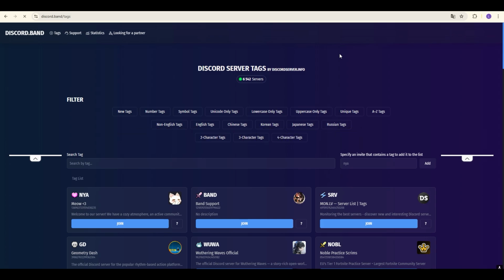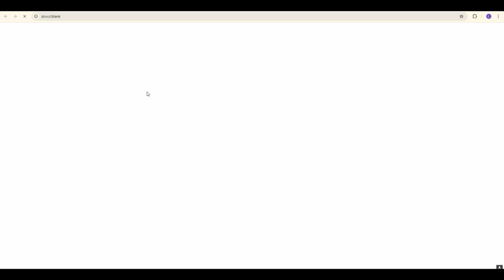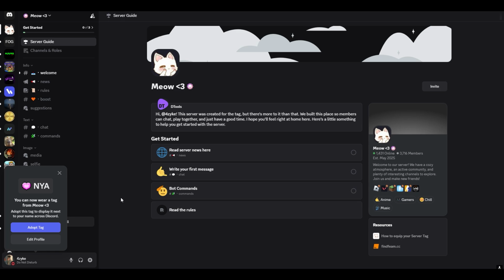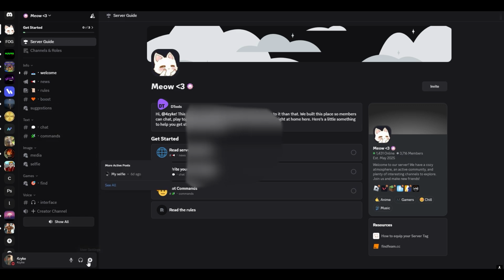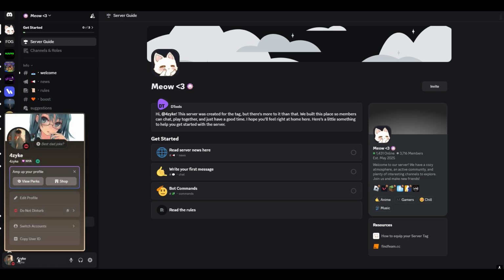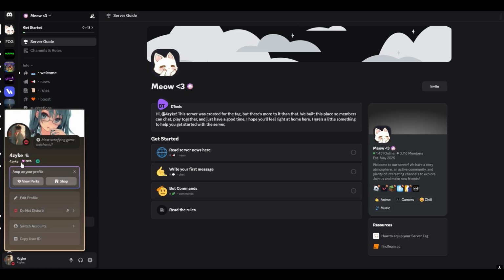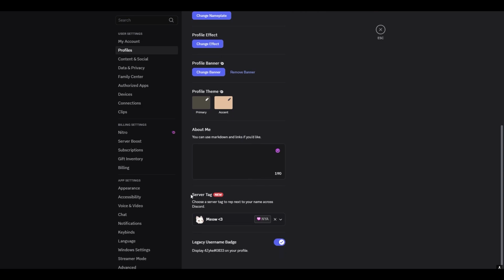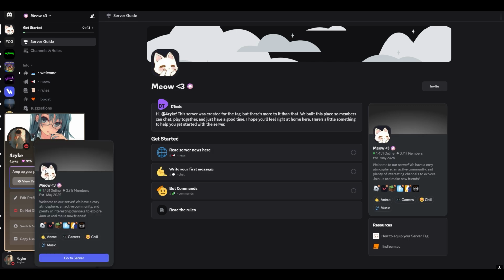How to Use Discord Server Tags on Your Profile (FREE & Easy)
Learn how to get Discord profile tags for free in this quick and easy 2025 guide. This tutorial shows you how to add server tags to your Discord profile without Nitro or paid upgrades. Customize your profile, boost your visibility, and make your account stand out using the latest Discord features. Works on both desktop and mobile.